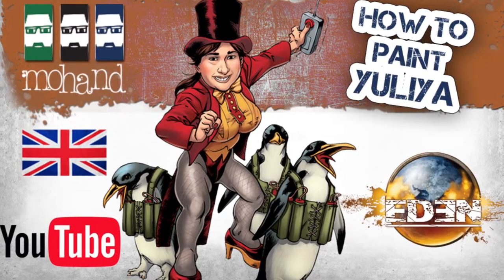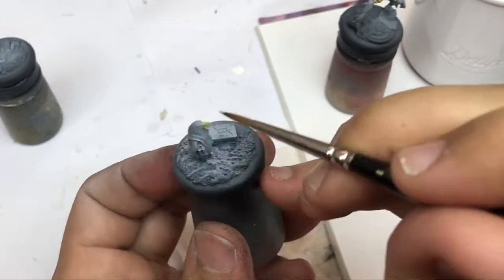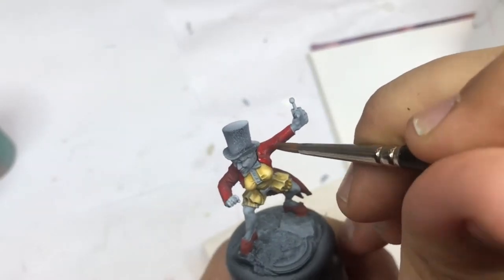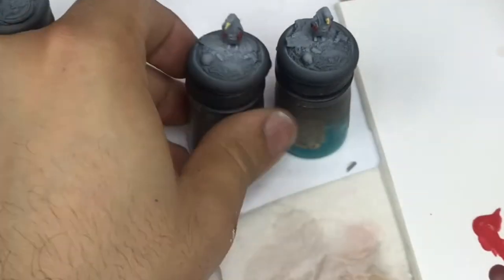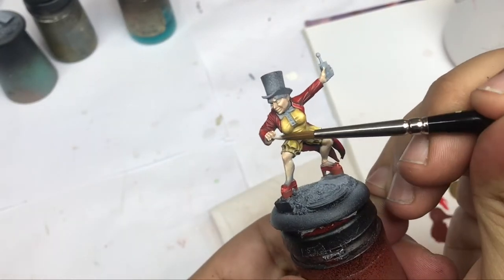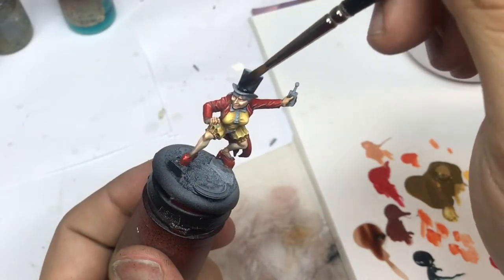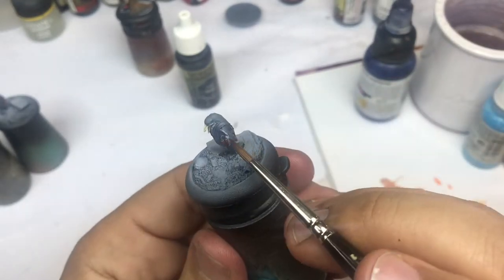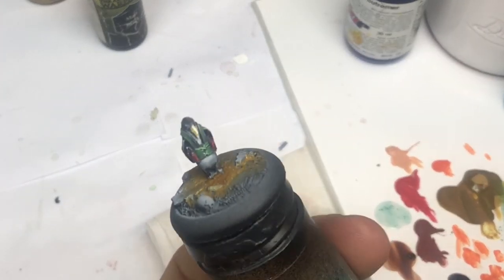How to Paint : Yuliya for Eden the Game by Happy Games Factory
In this video I present you how to paint Yuliya JOkers!

The menu :
- Paint a yellow fabric
- Paint a red fabric
- To paint skin
- Paint black.

Here is the link to the miniature if you want to try on the same as me:

 Through a monthly fee that goes from $ 2 to more you allow me to live more easily from my passion and share it with you! ;)
You will also have access to advanced videos made exclusively for you and to a painting group on which you can share your creations and benefit from my feedback! ;)